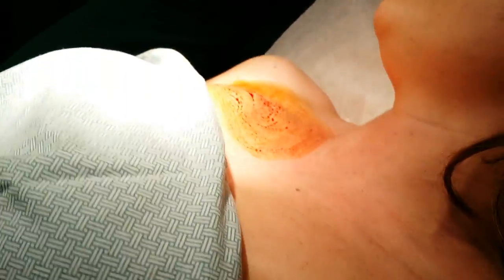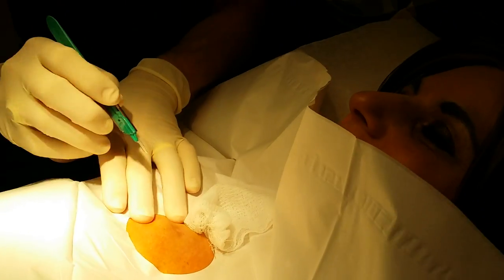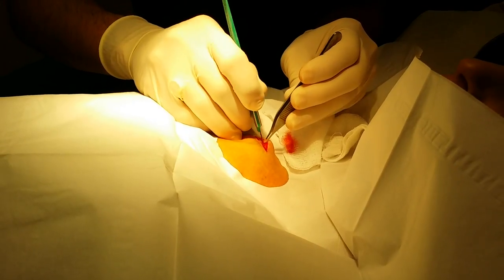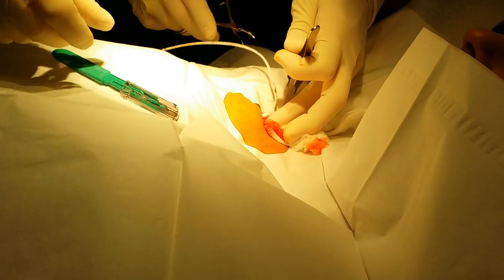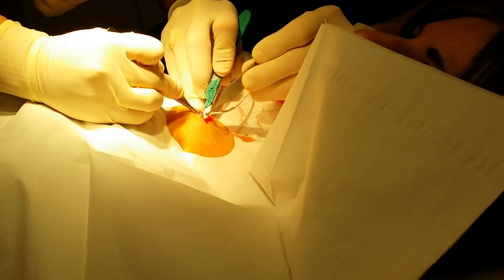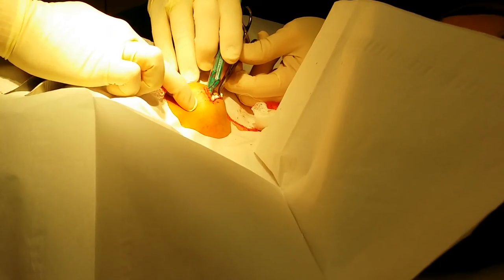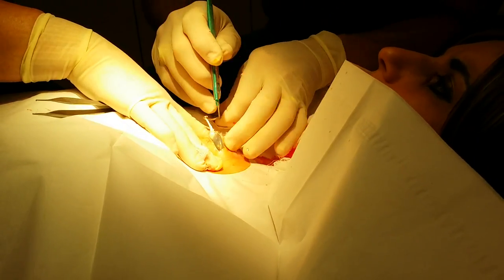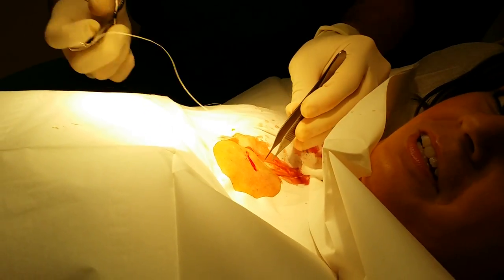Removal of chemo port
Getting my chemo port removed in the doctors office. Took maybe 10 minutes. Piece of cake. Kinda gross though.